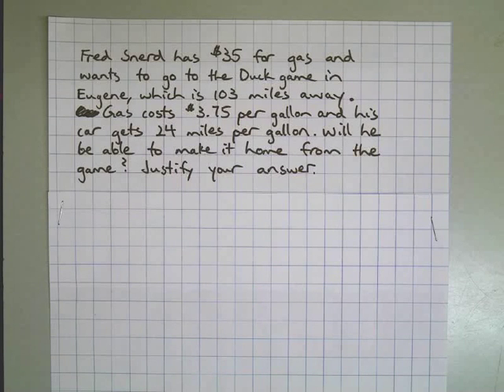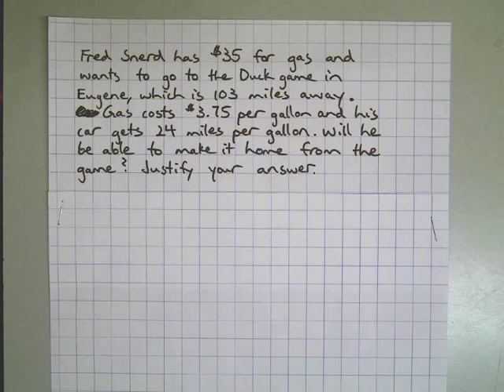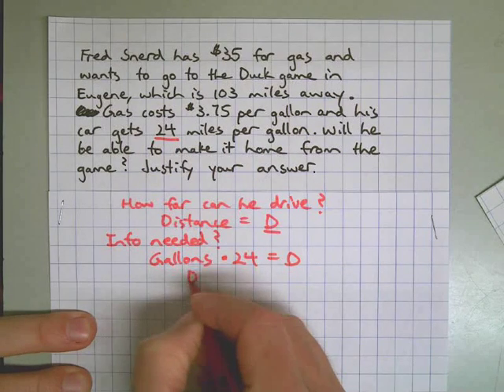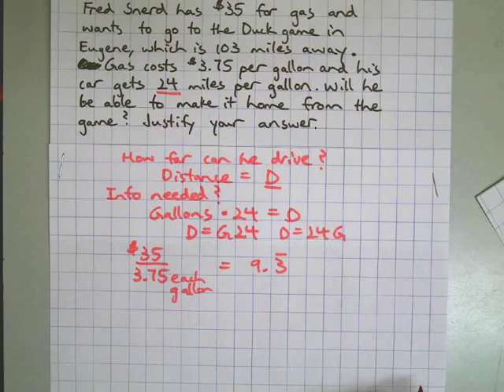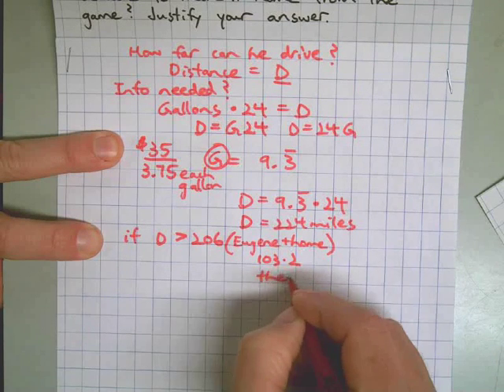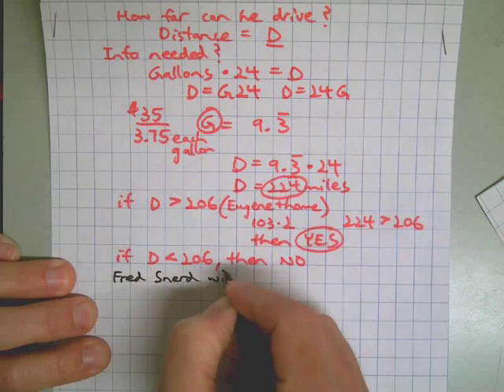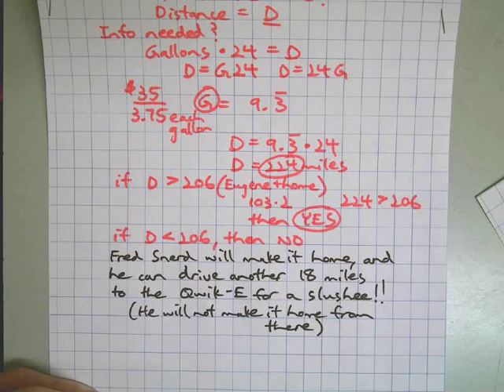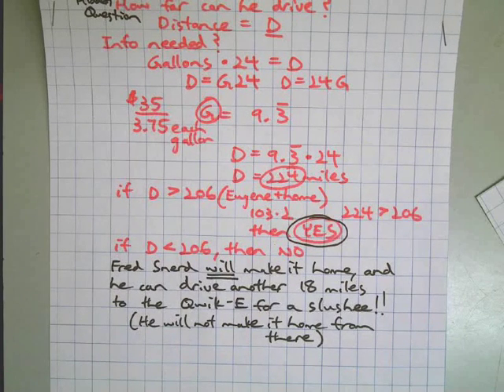Unit Conversion #2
2nd in a series of videos teaching insider tricks to master unit conversion problems. This one finds the hidden question in a gas mileage/distance question to help Fred Snerd get home from the Duck game! Fred come home!!